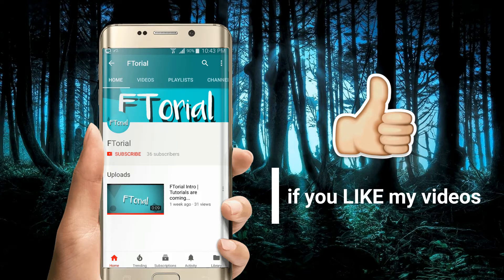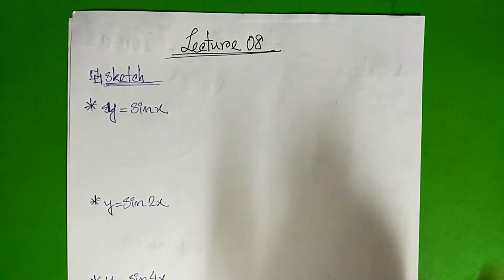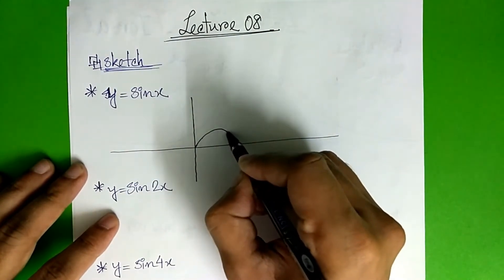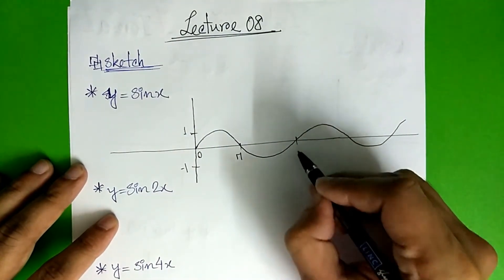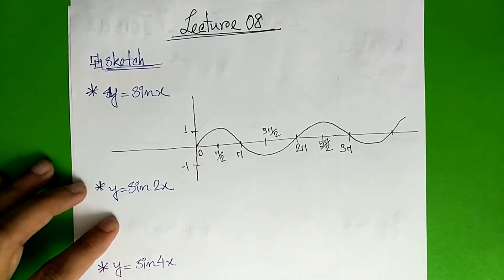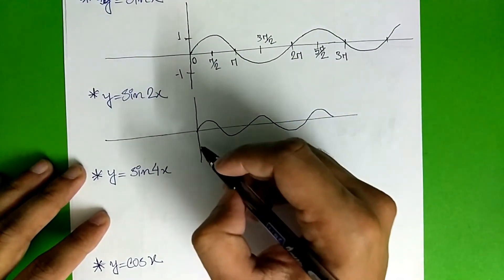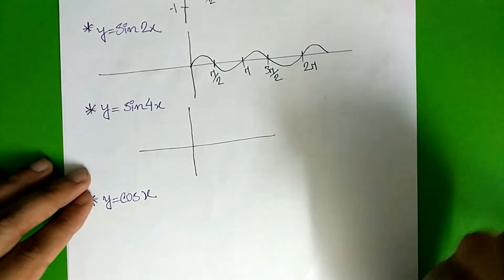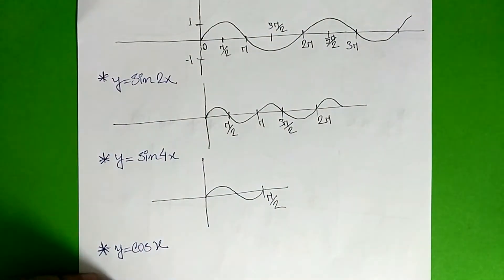Sketch Graph of Function | Lecture 8 | Differential Calculus and Coordinate Geometry Bangla Tutorial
Playlist Link
Theory of computation Bangla Tutorial

Sketch Graph of Function | Lecture 3 | Differential Calculus and Coordinate Geometry Bangla Tutorial

In mathematics (x, f(x))

online graph

online graph maker

graphing inequalities

wolfram alpha graph

graph x y "y=mx+b" formula  ax + by + c = 0.
straight line graphs questions

straight line graphs y=mx+c

straight line graphs worksheet

straight line graphs calculator

straight line graphs gradient

straight line graph definition

straight line graph maker

equation of a straight line calculator

equation of a straight line given two points

derivation of straight line equation

gradient of a straight line

equation of a line formula

solving straight line equations

y=mx+c how to find c

y=mx+b meaning

parabola equation examples

parabola equation standard form

parabola equation calculator

how to find the equation of a parabola

directrix of a parabola

how to find the focus and directrix of a parabola

equation of hyperbola quadratic equation y=ax2+bx+c y = a x 2 + b x + c a≠0 a ≠ 0
parabola graph generator

graph parabola calculator

how to graph a parabola in vertex form

how to graph a parabola in standard form

parabola equations
graphing parabolas worksheet
parabola equation examples
parabola graph definition

graph of e^-x^2

graph of e^-|x|

graph of e^(-x)

graph of exponential function

graph of e^2x

y=e^x

graph of -e^x

y=e^(-x)

ln(x)graph of f(x) = log a (x) to graph f(x) = ln(x). The x-intercept, or where the graph crosses the x-axis, of the graph is (1, 0). The y-axis is a vertical asymptote of the graph.
What is the graph of ln (1+cos(x))?
What is the accurate graph of [ln (x/1-x)]
How to draw sin (ln x)
What does the graph of 1/ln (x) look like? 1
This graph will be similar to the graph of log2(x), but it will be shifted sideways. ... of "ln(x + 3) / ln(2)"),
Graph y = e^x and inverse y = ln x. ... Graphs e^x and ln x. Graph y = e^x and inverse y = ln x
graph of ln x 2

graph of ln(x+1)

graph of ln and e

graph of e x

graph of log x

x ln x graph

graph of ln(-x)

y ln x

The sine and cosine functions have several distinct characteristics: They are periodic functions with a period of 2π. ... The graph of y = sin x is symmetric about the origin, because it is an odd function. The graph of y = cos x is symmetric about the y-axis, because it is an even function.
the graph of y = sin x: The height of the curve at every point is the line value of the sine. In the language of functions, y = sin x is an odd function. It is symmetrical with respect to the origin.
 The value of the cosine function is positive in the first and fourth quadrants (remember, for this diagram we are measuring the angle from the vertical axis), and it's negative in the 2nd and 3rd quadrants. Now let's have a look at the graph of the simplest cosine curve, y = cos x (= 1 cos x).
=cosx graph

y=tanx graph

tan graph

sine graph

sin 2x graph

sin2x graph

unit circle

trigonometric curves
The fact that the cosine function repeats itself means that that it is periodic. In particular, y = cos x is periodic with period 2π . This means that if the point (x, y) lies on the graph, then the point (x+2kπ, y) will also lie on the graph where k is any integer.
Graph of y = sin x. Graph of y = sin ax. Graph of y = cos x. Graph of y = tan x. The period of a function. The period of y = sin x.
graph of cosx and sinx

graph of sinx

y=sinx graph

graph of tanx

cosine graph calculator

tan graph

cos graph degrees

y=-cosx

graph of exp x,graph of ln x,graph of e^x
graph of sine and cosine functions,graph of sinx,graph of sine function,sinx graph,cosx graph,graph of cosine function,graph of cos x,sin x graph,cos x